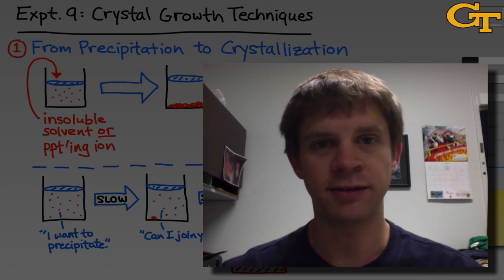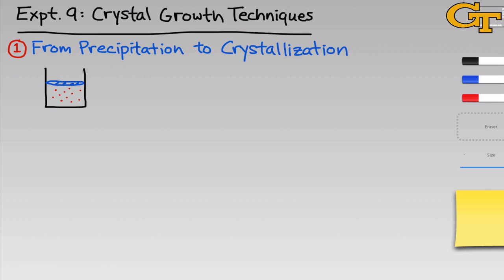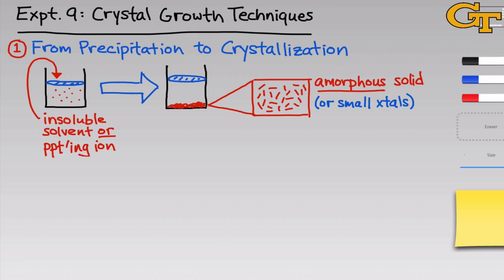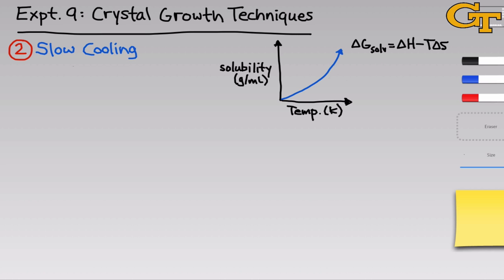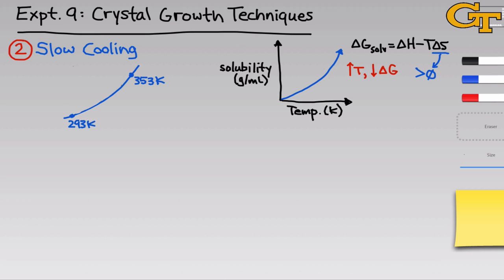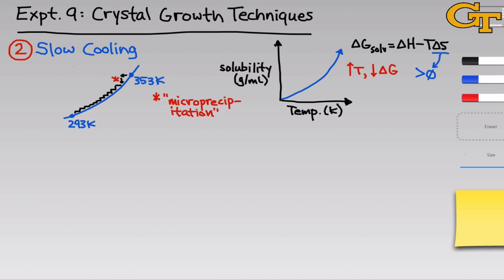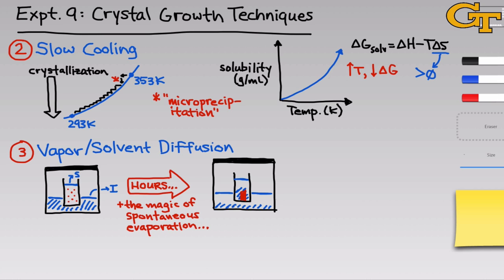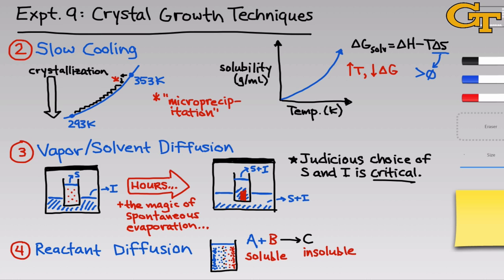Crystal Growth Techniques | Intro & Theory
Experiment 9 in CHEM 1211K is titled “Crystal Growth Techniques.” This video introduces the molecular basis of crystallization and the specific techniques we’ll apply.